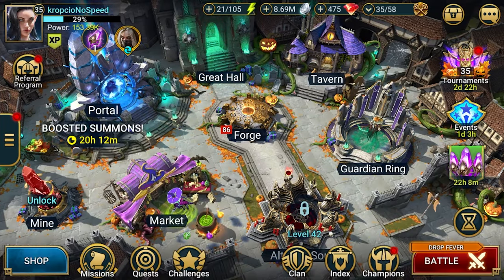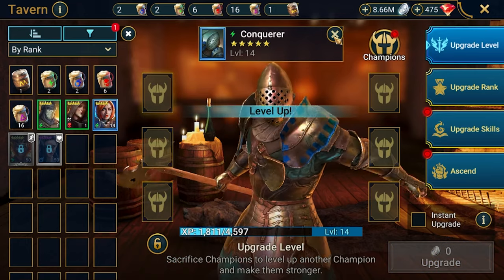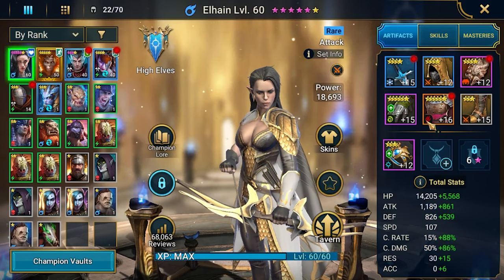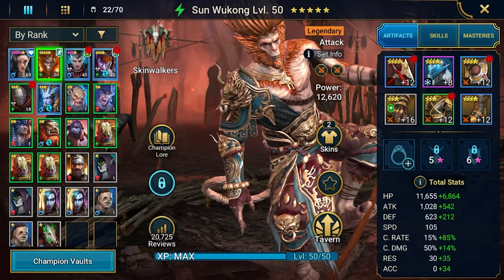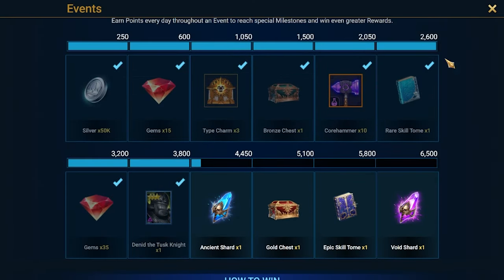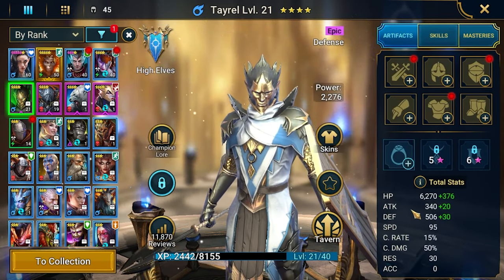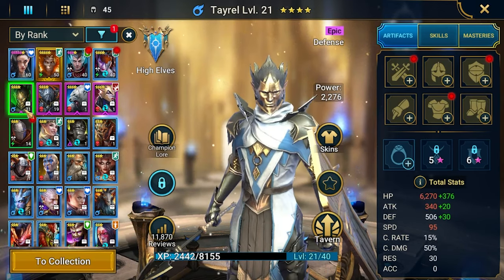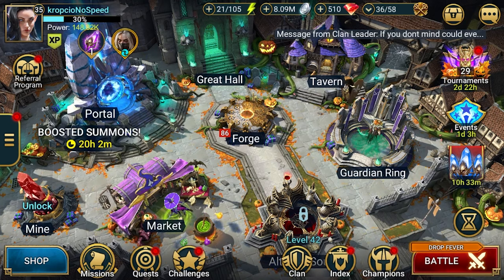Ep.05 - Time for the upgrade - The Toughest Raid Shadow Legends Challenge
Thanks for checking out my new "No Speed" challenge in Raid: Shadow Legends! 🔥 In this series, I'll be playing without any speed-boosting artifacts, accessories, or bonuses – no speed boots, no speed sets, nothing! It’s all about strategy and timing, and every battle gets intense without that extra edge. 🤯 If you’re ready for something different, make sure to stick around and follow along as I push through each level without relying on speed! Let’s see how far we can go with pure skill! 💪💥

Allowed:
 - speed auras
 - speed skills
 - masteries